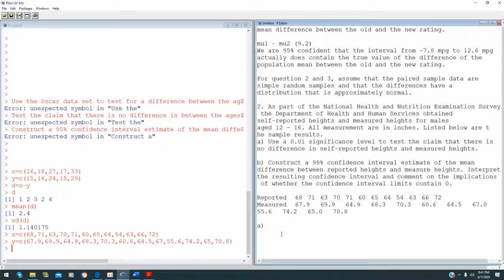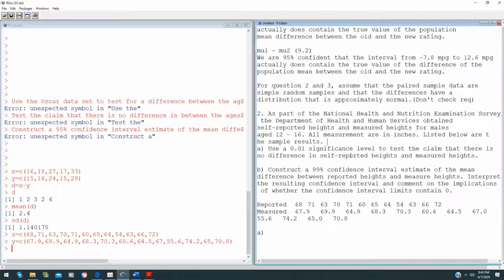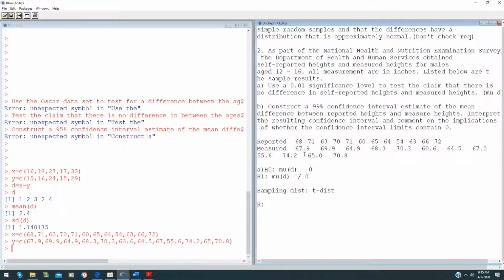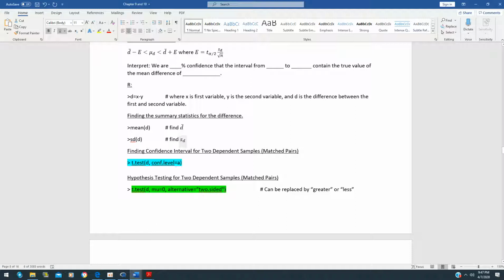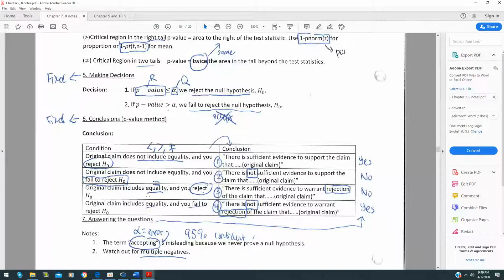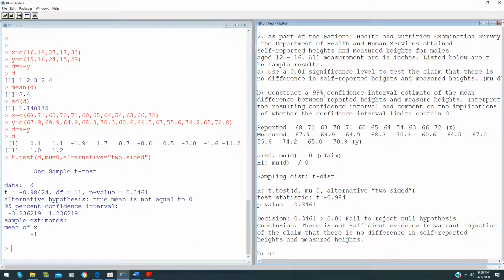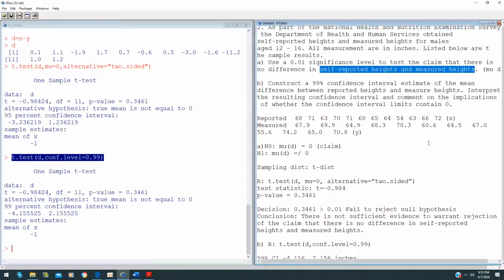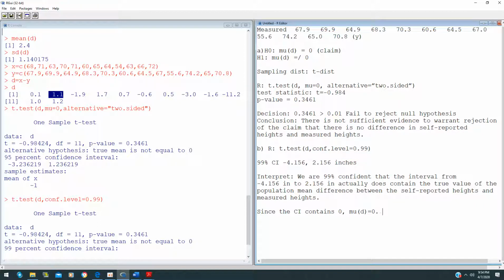Two Dependent Sample Means Given Raw Data using R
9.3 Question 2
Performing hypothesis testing and confidence interval for two dependent sample mean given raw data set and using R (t-distribution)